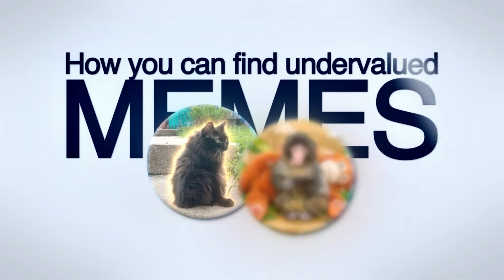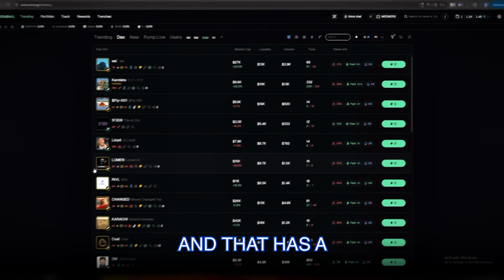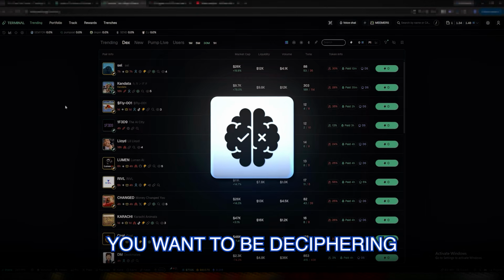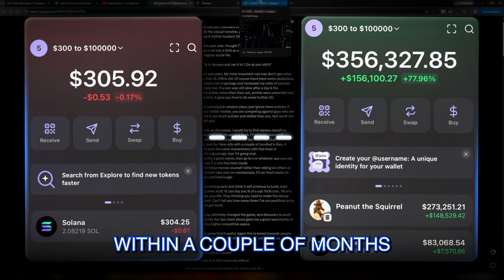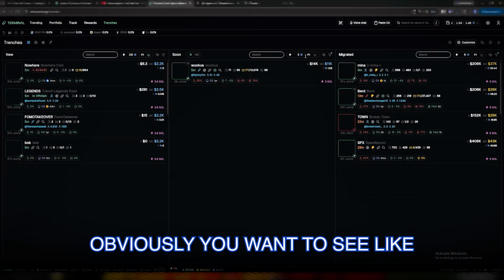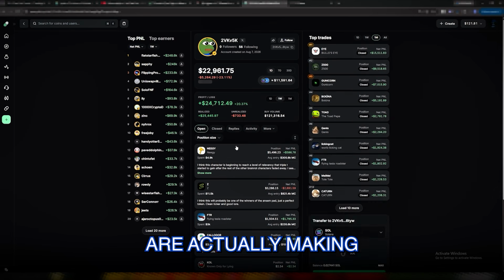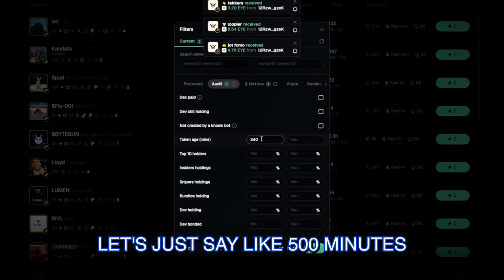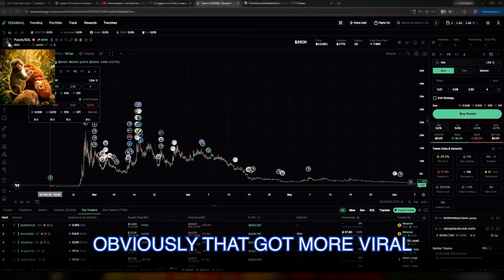If You Watch One Memecoin Video, Make It This One [Full Tutorial]